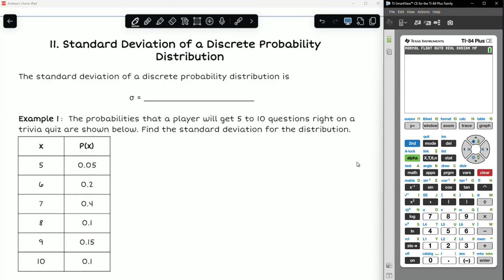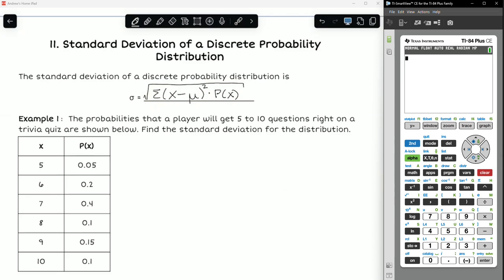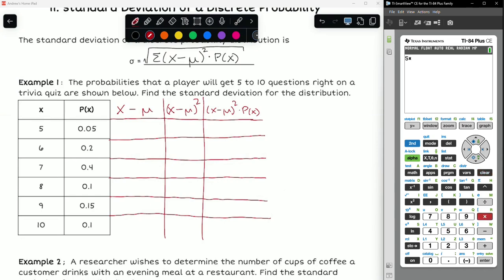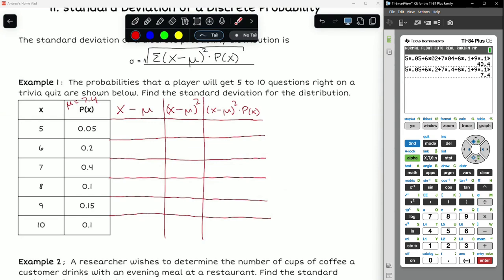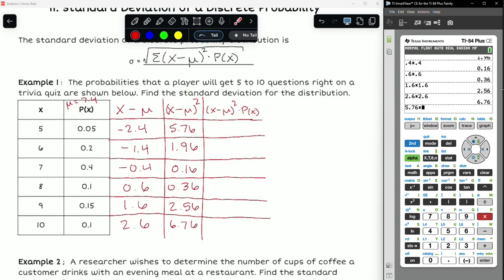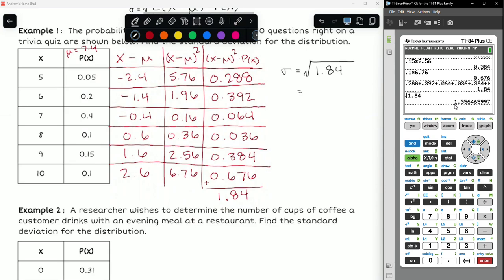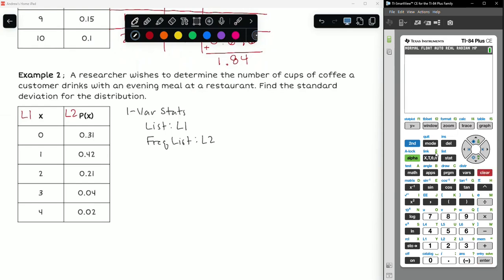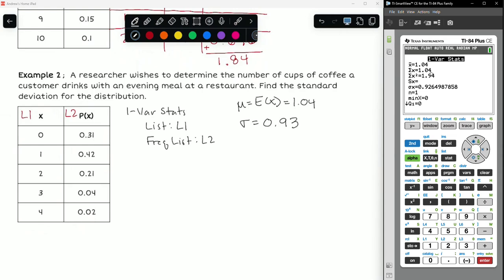Standard Deviation for a Discrete Probability Distribution edit